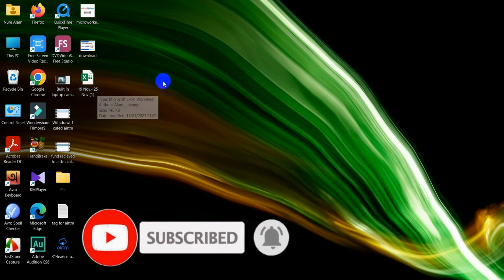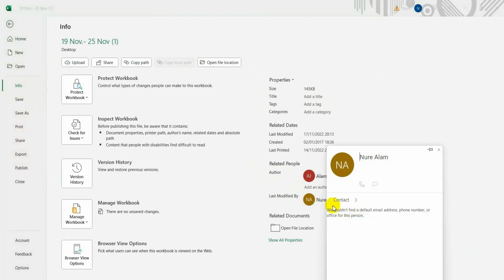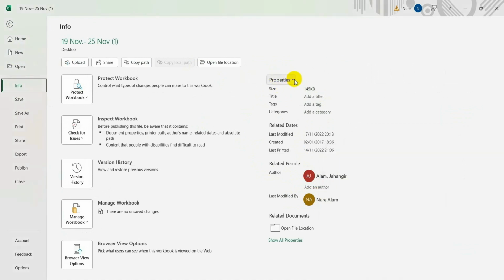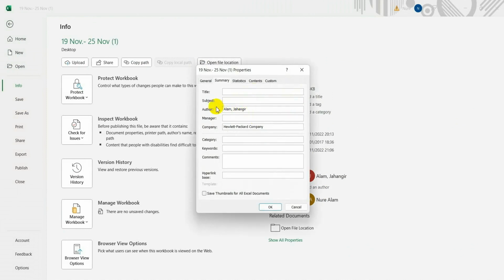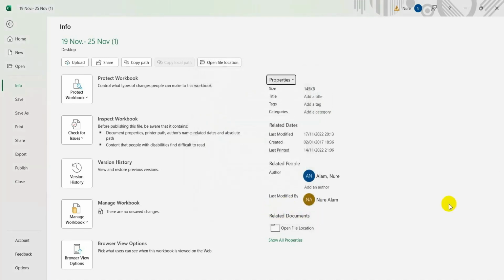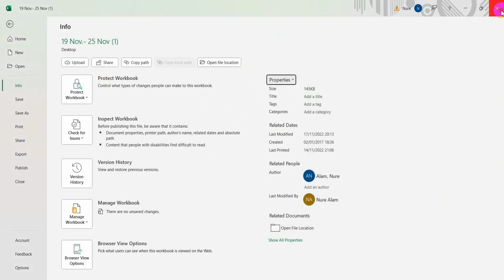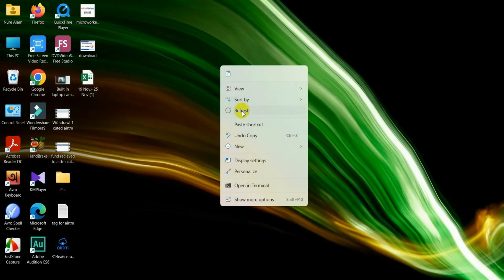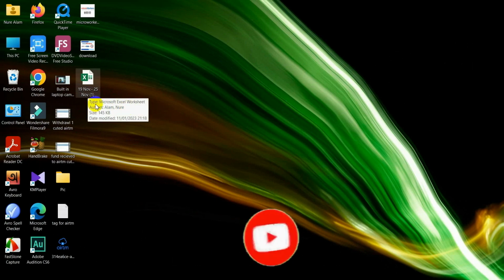How to change author name in Excel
In this video we are going to show how to change Author name in Microsoft excel.

 In this video we will explain how to convert image to excel table.

how to change author name in excel 365, how to change author name in excel 2016,how to display author name in excel,
how to change author name in word, how to change author name in excel 2010, how to change author name in excel comment,
how to change author name in excel 2007,